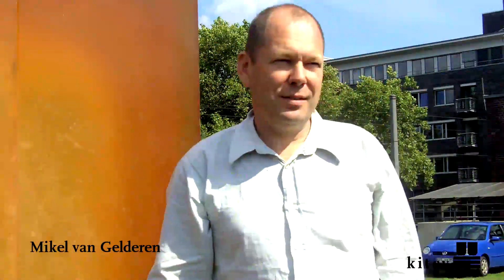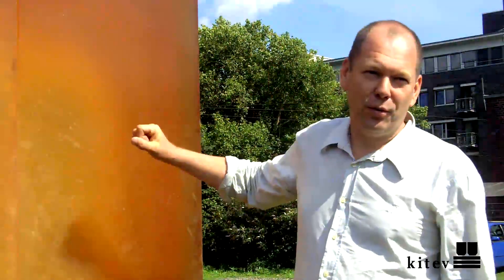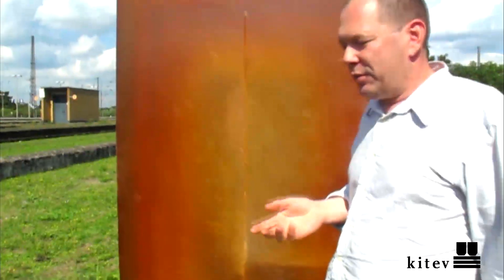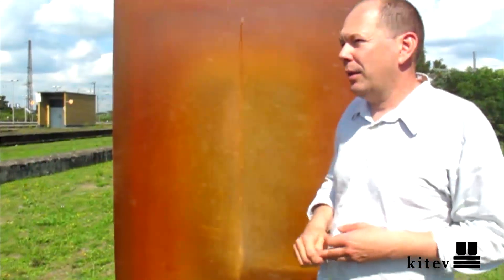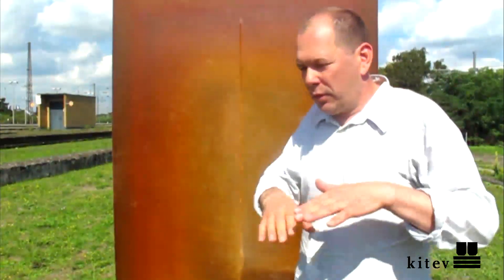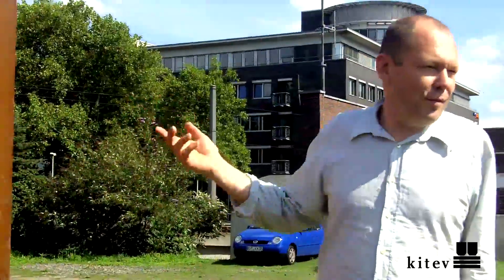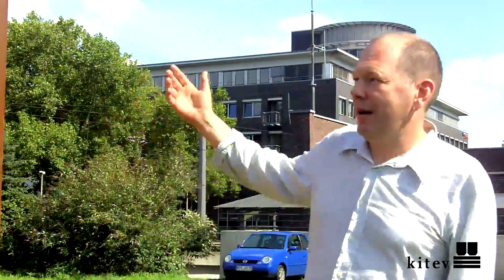Mikel van Gelderen about the Rubber House ("Gummi House")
The Gummi House is a small pavilion, completely made out of rubber. The
house can be entered, one person at a time, to retreat from the outside
and to find oneself again. The introvert character of the pavilion is
reinforced by the hollow acoustics of the interior. Partly translucent
walls enlighten the space during the day.
Unlike what you might expect, the Gummi House is all about mass and
weight. The house is an amber-coloured rectangular monolith (outside
dimensions 1,5 x 1,5 x 2,3 m) in which an egg shaped interior seems to
be carved out. One wall offers a small bench and another a window-frame
with no view. The entrance is nothing more than a vertical cut in a
third wall. The whole house, including bench and window-frame, is made
out of poured in place urethane resin.
The Gummi House will be the main source of inspiration for a
performance by the dramaturg Tjyying Liu in the first week of October
2010 on the square in front of the Schauspielhaus Bochum. Before that,
it will also be on display in Oberhausen during the ISEA2010
conference, the International Symposium on Electronic Art.

Design: Mikel van Gelderen, Jurjen Zeinstra, Tjyying Liu

Built by: Anything is Possible, Amsterdam

The Gummi House is made possible by a fee from the Fonds BKVB / Netherlands Foundation for visual arts, design and architecture